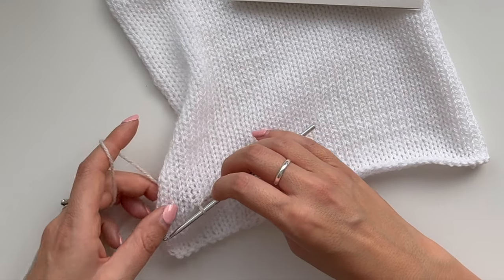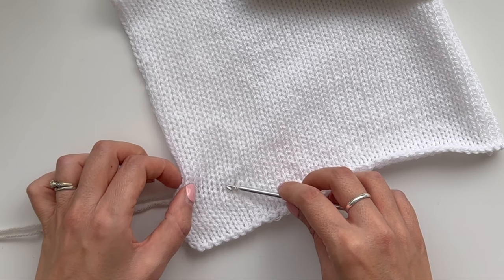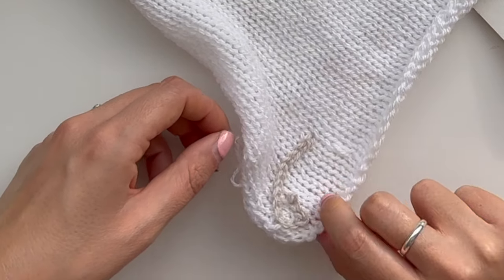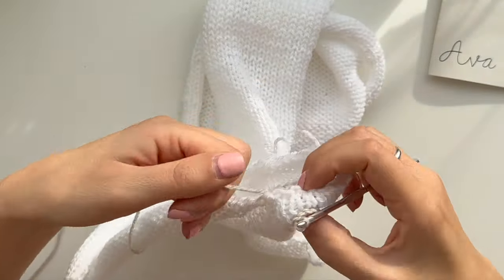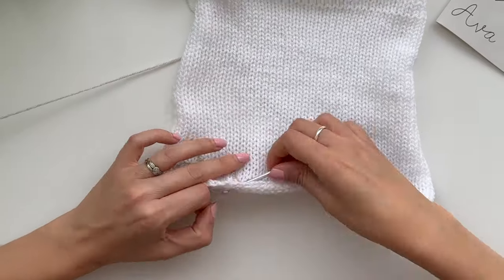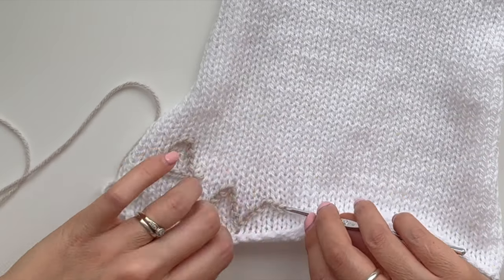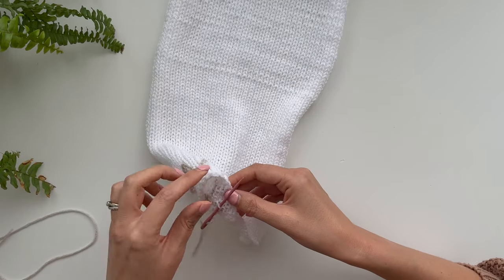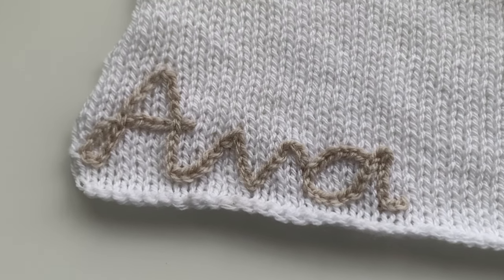HOW DO YOU CROCHET LETTERS INTO A BLANKET? 🤔 Let me show you how easy it is! 🥳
In this video, we're going to show you how to crochet letters into a blanket. It's really easy! Just follow along and we'll show you how to do it.

Once you've learned how to crochet letters into a blanket, you'll be able to create tons of personalized blankets for your loved ones. Whether you're looking for a special gift for a friend or you just want to make your own cozy blanket, this is a great way to do it!

Cat x